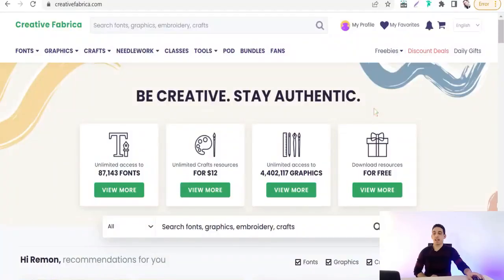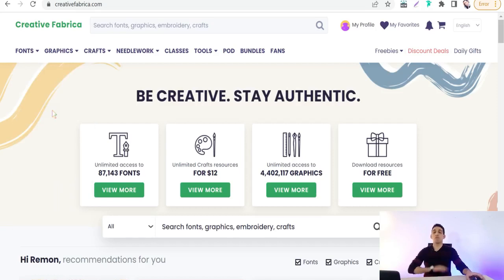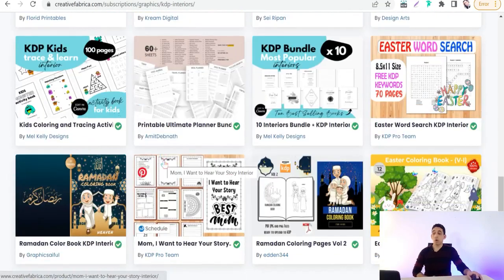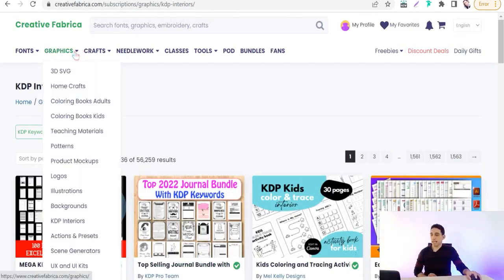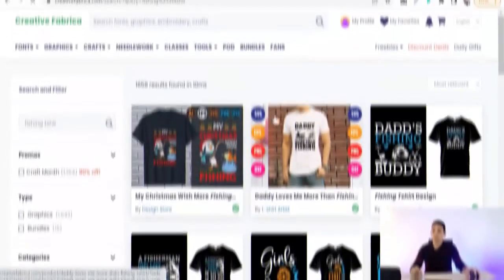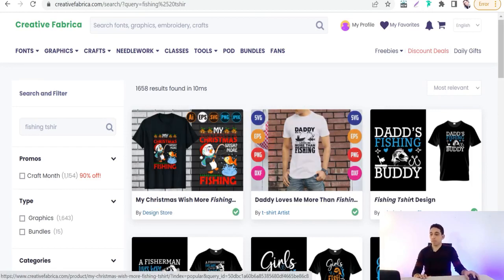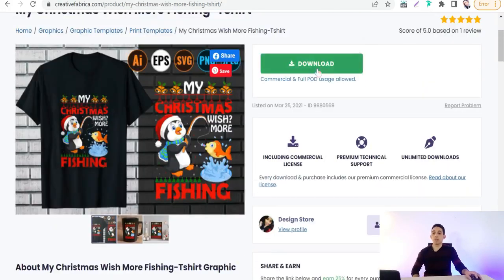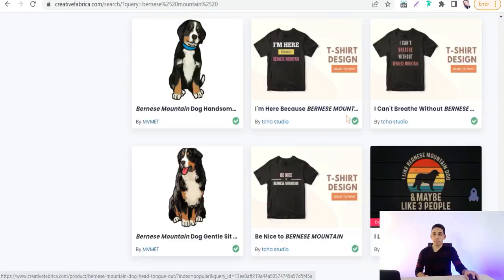How To Find Designs For Print On Demand :Creative Fabrica Print on Demand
. The most frequently asked question from print on demand newbies is How To Find Designs For Print On Demand to save more time and focus only on the other details regarding tags, title, and Promotion, etc ..the answer is definitely Creative Fabrica as you will find millions ready print on demand designs to use directly on your POD Platforms.
On Creative Fabrica, you will find all assets you need in your design business like ready Print on demand designs, vectors, clip arts, fonts, patterns, and much more.

👉Top Redbubble tips and tricks
👉How to make designs that sell without Photoshop